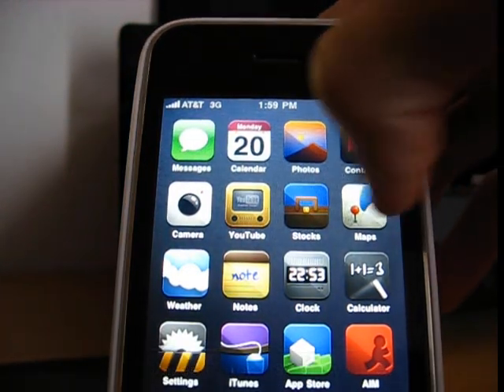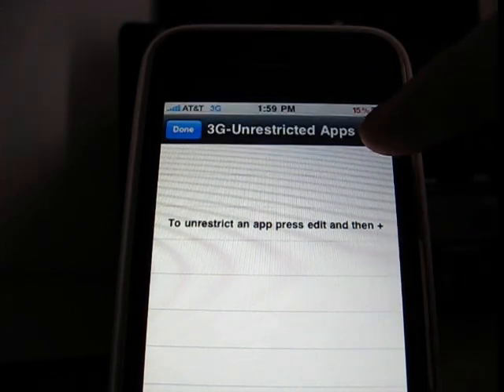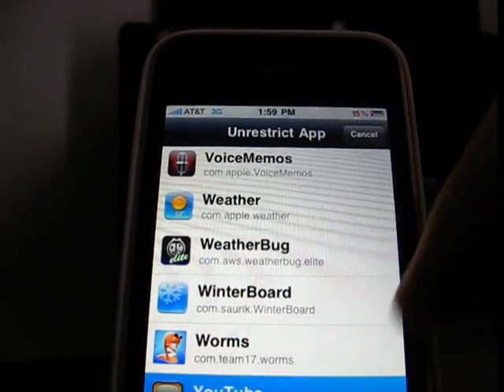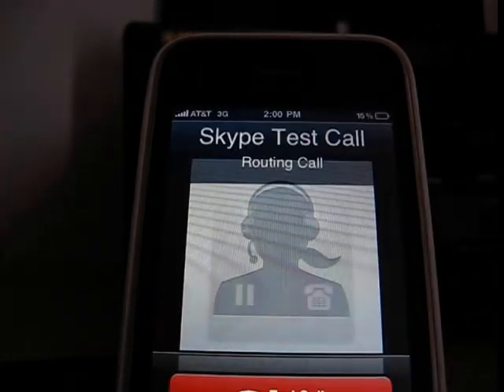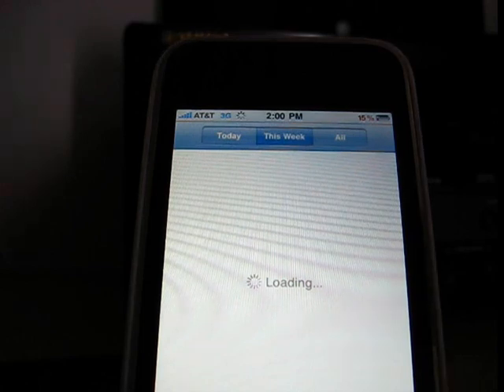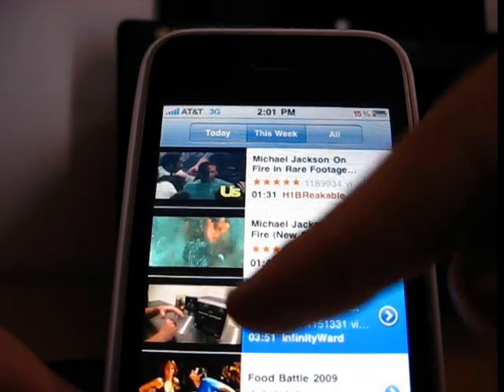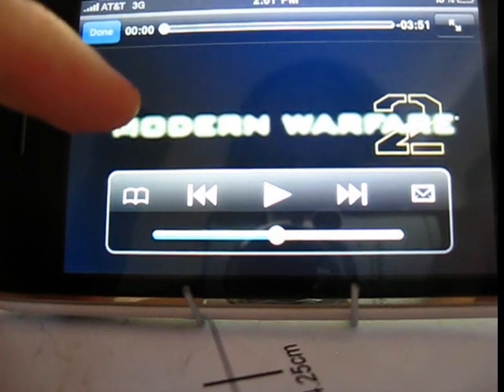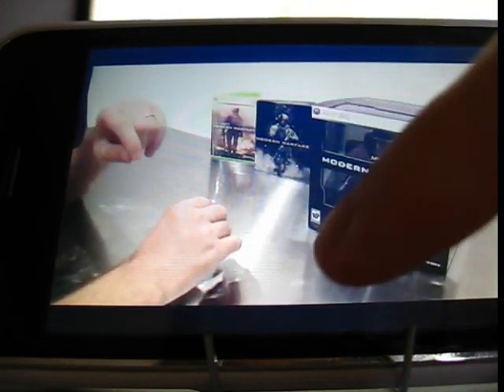3G Unrestrictor - showing what it does!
3G unrestrictor 'app' tricks applications to think they are on WiFi! Skype calls over 3G ; Youtube HQ over 3G!

app made by crash-x